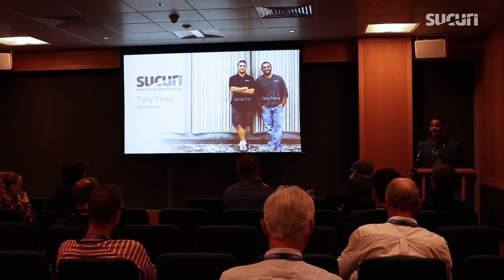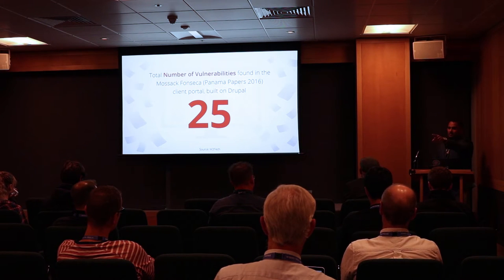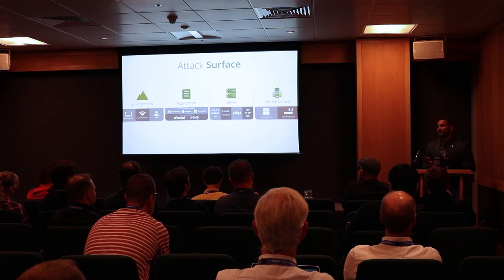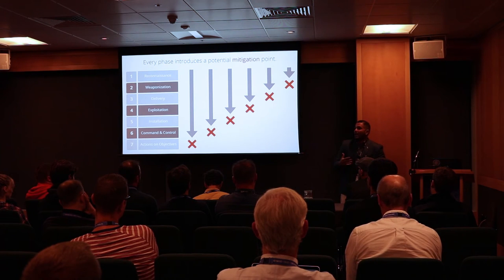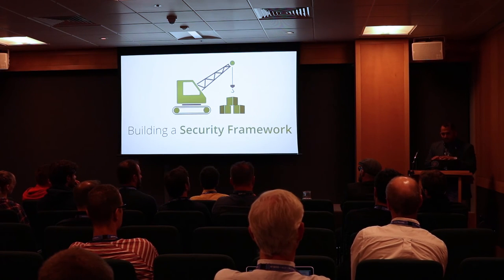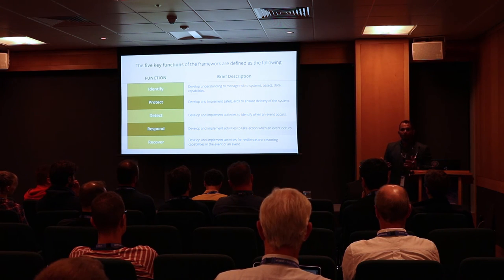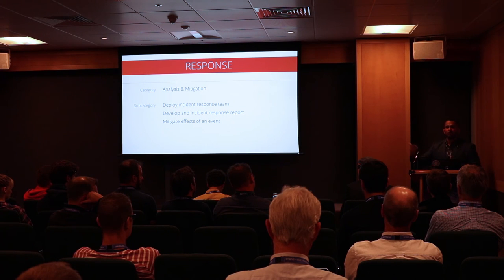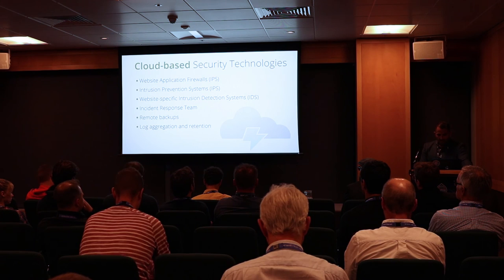DrupalCon Dublin 2016: Tony Perez - Building a Security Framework for Your Website Assets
DrupalCon Dublin 2016: "Building a Security Framework for Your Website Assets" by Tony Perez